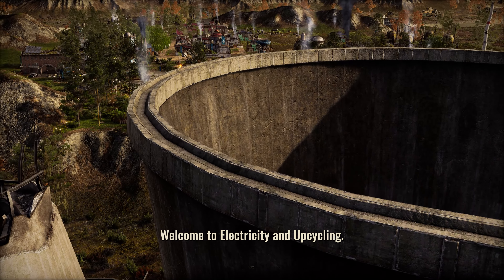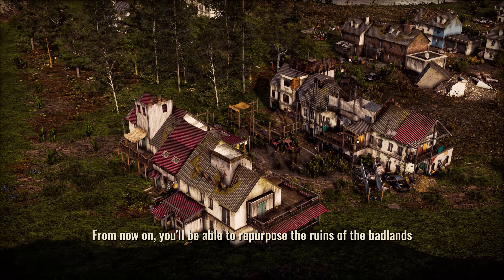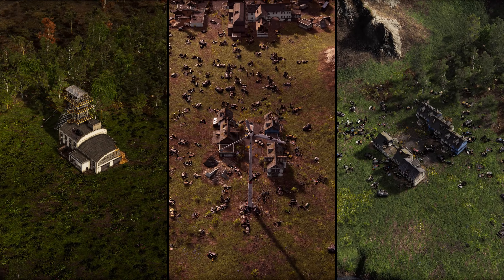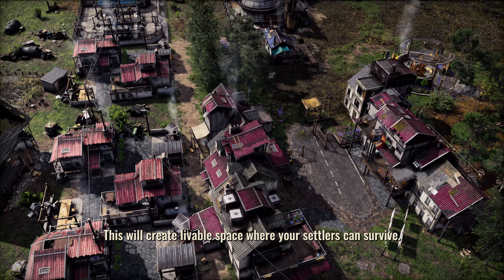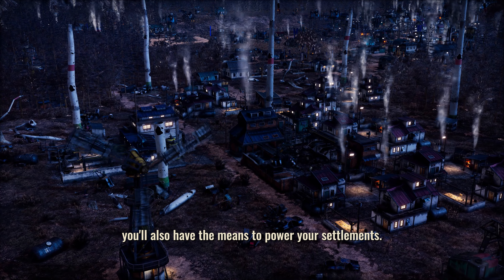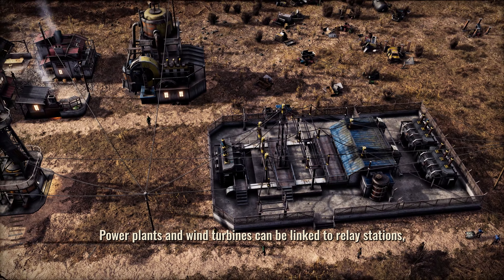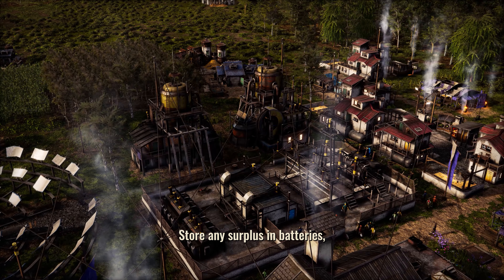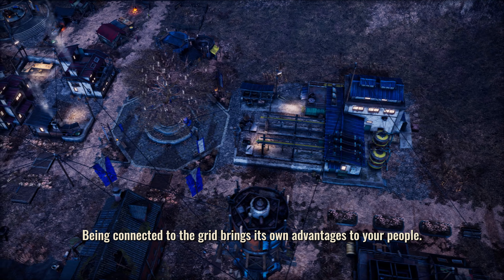Endzone 2 - Electricity & Upcycling Update Trailer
🎵 "This Little Light Of Mine" Cover feat. Samina Koenig the voice of Ella Sawchyn in Endzone 2.

▬ About Endzone 2 ▬▬
Endzone 2 is a post-apocalyptic survival colony builder, where you embark to secure humanities survival after a cataclysmic disaster. Discover and repopulate the last habitable grounds, while the survival of your people hinges on your wits, foresight and resilience in a harsh and unforgiving world.

▬ Features ▬▬▬▬▬▬▬▬▬▬▬▬
• Survive amidst a relentless and ever-changing environment in a world of constant threat.
• It's your turn to freely choose your starting point by taking direct control of your settlement bus.
• Venture into the treacherous badlands, a terrain riddled with ancient ruins, hidden loot, and daring missions.
• Explore habitable zones full of unique resources and daunting challenges, giving rise to multiple settlements under your command.
• Build, develop, and expand your settlements, forging a remarkable landmark with many buildings and upgrades.
• Secure your economic progress by researching new buildings, technologies, and refined resources as well as optimized production lines.
• Master your trade skills as you establish and manage trade routes between your zones and traders that are essential for your survival.

▬ About Gentlymad Studios ▬▬▬▬▬▬
Gentlymad Studios is the visionary development team responsible for creating Endzone 2, Endzone – A World Apart, Pizza Connection 3, and In Between, was founded in 2014 by Daniel Denne, Matthias Guntrum, Wolfgang Reichardt, and Stephan Wirth in Trier, Germany. Since its inception, the studio has cherished its independence and agility as a small team, continually adapting to the ever-evolving game development landscape. With a profound mission to challenge the traditional industrialization of game creation, Gentlymad Studios is dedicated to delivering exceptional, one-of-a-kind, and meticulously crafted gaming experiences. Currently boasting a talented team of 18 passionate individuals, the studio focuses on developing high-quality city-building and strategy games, with its current focus centered on the thriving Endzone franchise.

▬ About Assemble Entertainment ▬▬▬▬▬▬
Based in Wiesbaden, Germany, Assemble Entertainment is an independent, privately owned games publisher that’s made “Saving the World. Game by Game.” it’s mission. Founded by Stefan Marcinek in 2016, Assemble is known for its critically acclaimed and diverse indie games such as Endzone 2, Endzone – A World Apart, Roadwarden, Lacuna, and Orbital Bullet. Since 2022 Assemble is responsible for the distribution of Mixtvisions games, handling indie hits such as FAR: Lone Sails. Assemble also has won the German Developer Award twice in the category “Best Publisher.”